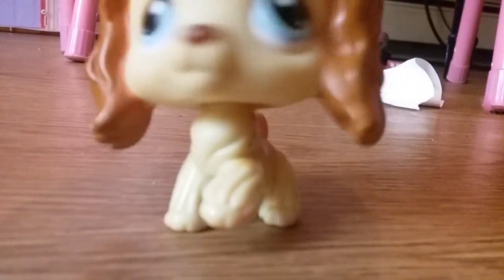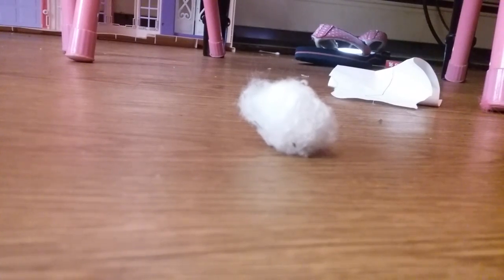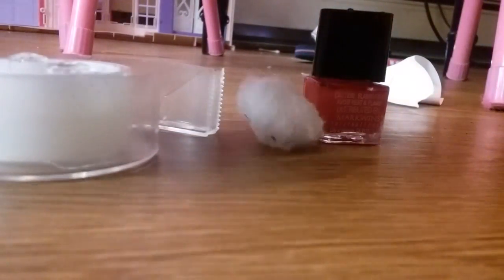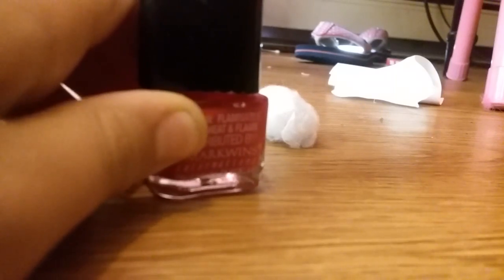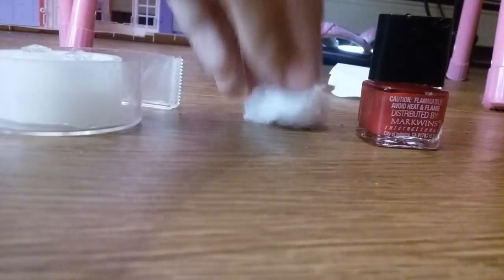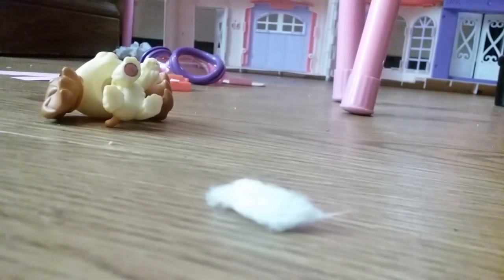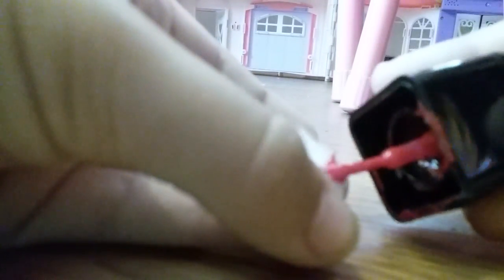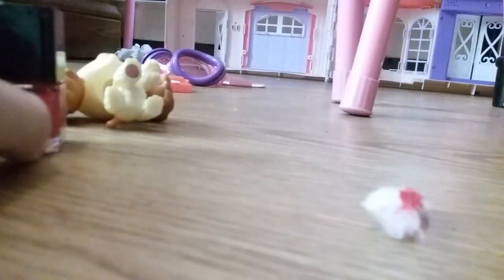Lps diy bandaid